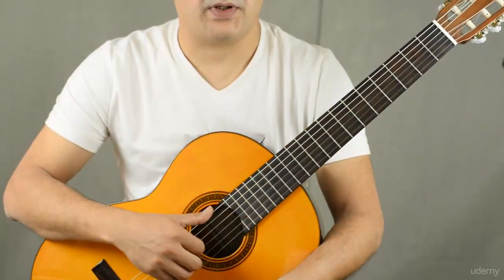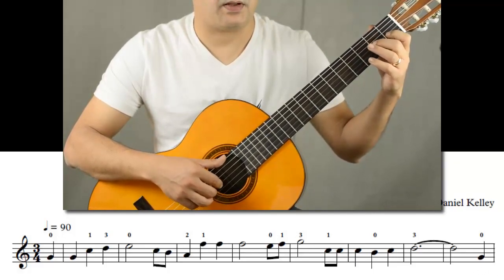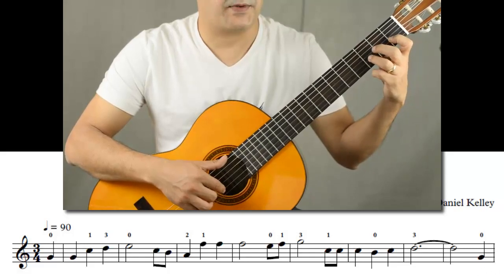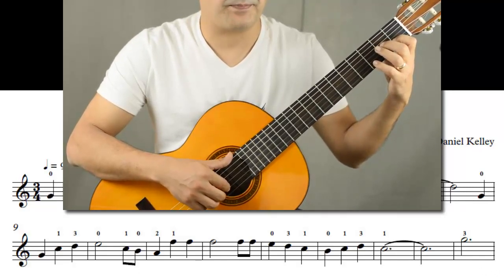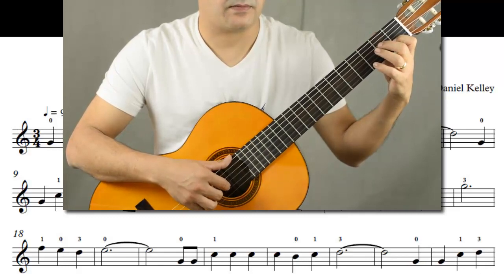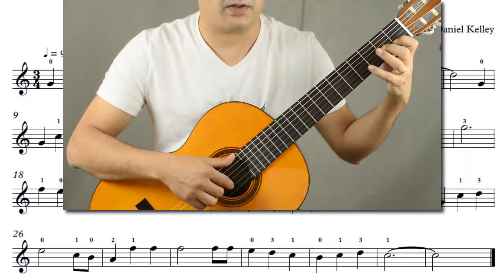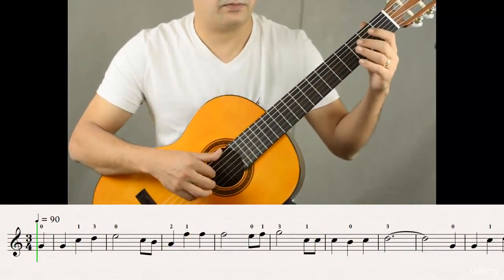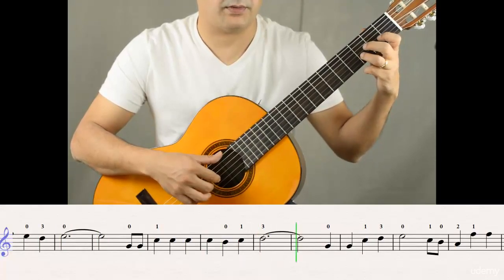Classical Guitar Essentials - The Basics Part 1 : Song "Home on the Range"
Classical Guitar Essentials - The Basics Part 1
Improve your playing today